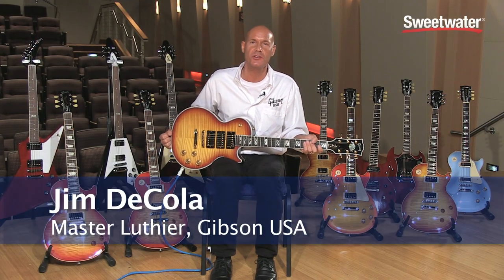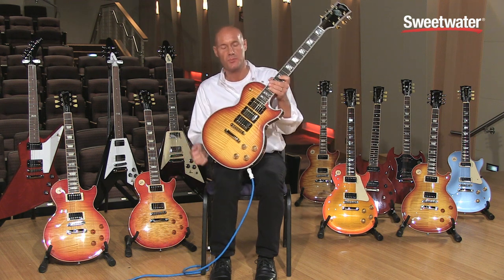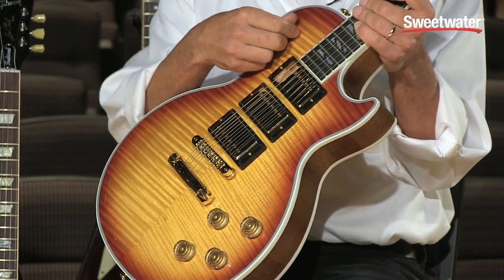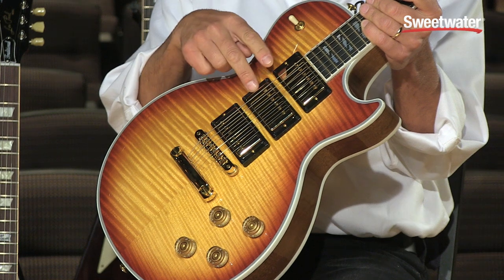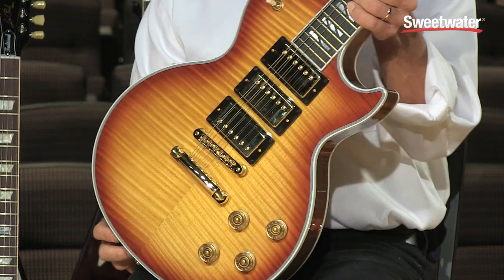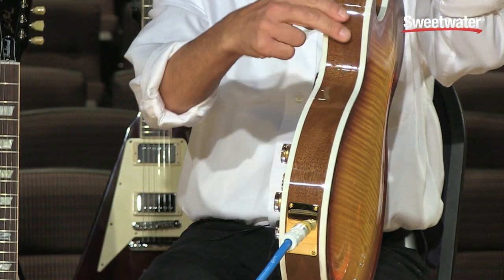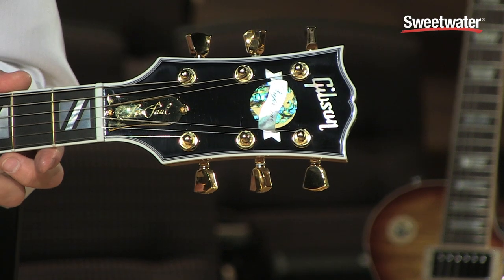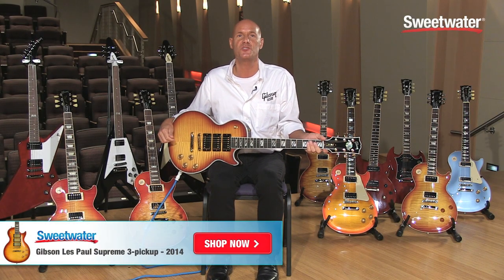Gibson Les Paul Supreme 3-pickup Electric Guitar Demo - Sweetwater Sound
Master Luthier Jim DeCola presents the 3-pickup version of the Les Paul Supreme. Enjoy the demo, then click the link above for more info and hi-res photos in the Sweetwater Guitar Gallery.